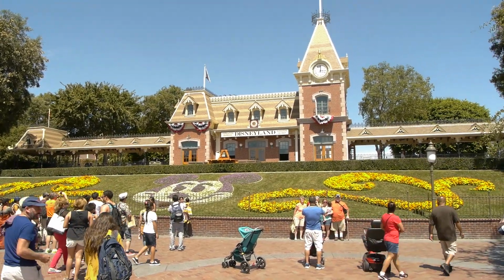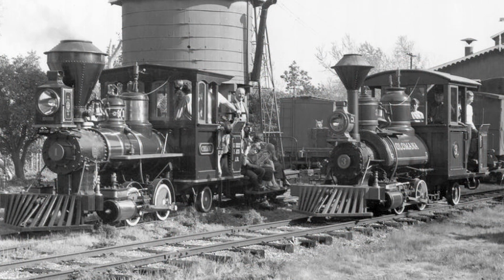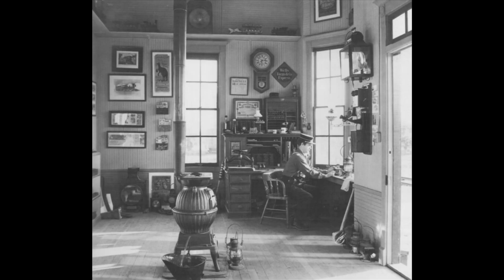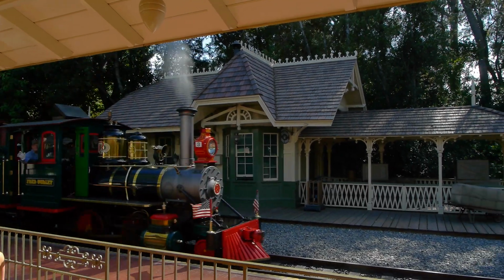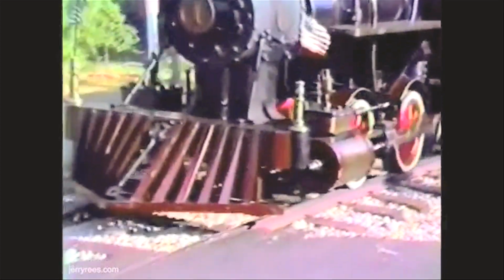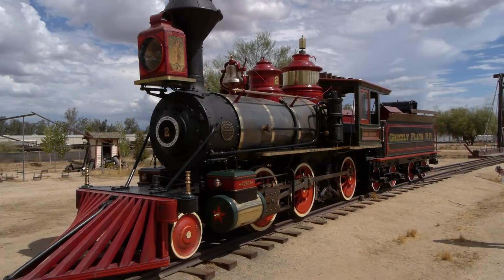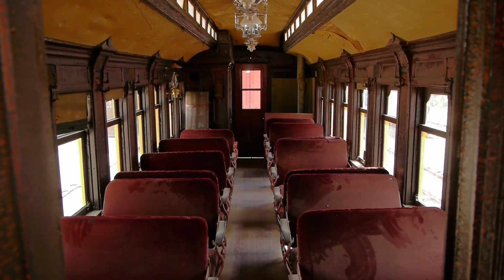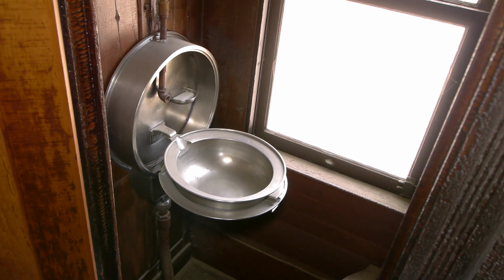Behind the scenes at Disneyland Railroad 3 Ward Kimball and the Orange Empire Museum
Ward Kimball was a well known nut job for most of his life. Impossible to say "best know for" because he was so well known for so many things. So here is a list of "Best known for's" Best known as a Disney animator, Ward was the creator of Jiminy Cricket, who many said he looked like. Best known as the head of the Firehouse Five plus Two, a dixieland band, who sold millions of records in the 1950'5. (When asked why they were called the Firehouse Five Plus Two, he would say, "because there are seven of us"). Best known for building a full sized railroad in his back yard. Never reached Chicago. Groucho Marx asked why anyone would build a railroad that didn't go to Chicago. Best known for his hard work with the Orange Empire railroad museum. Best known for helping Walt Disney come up with the concept of Disneyland.